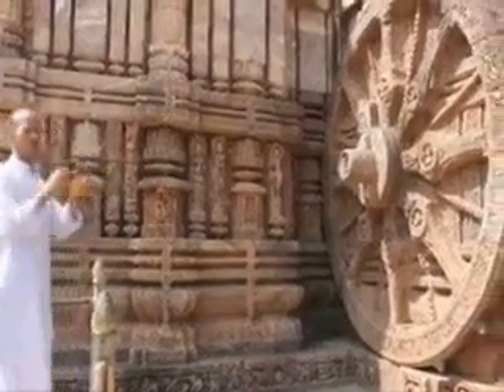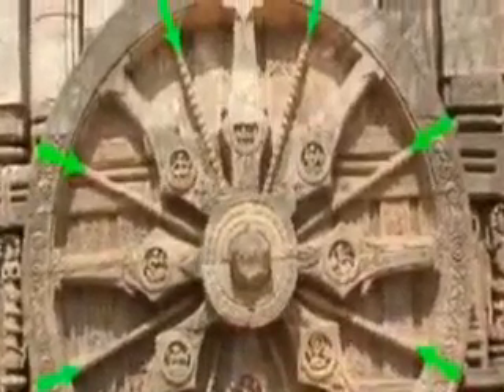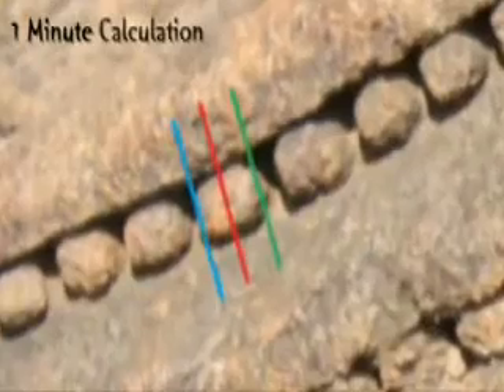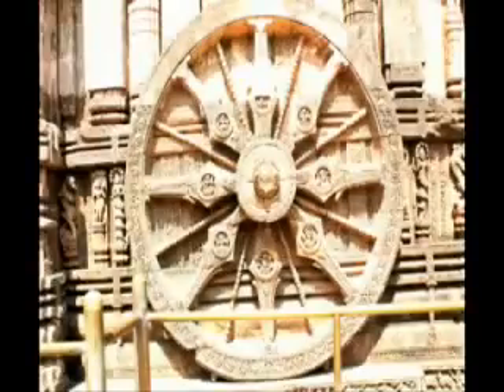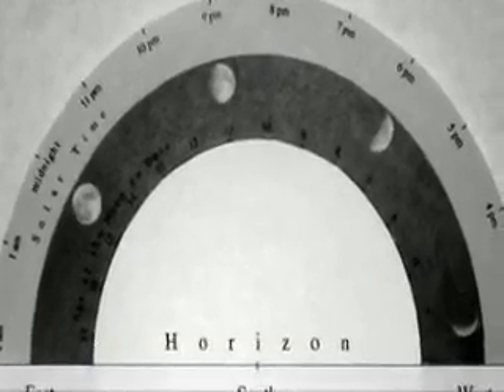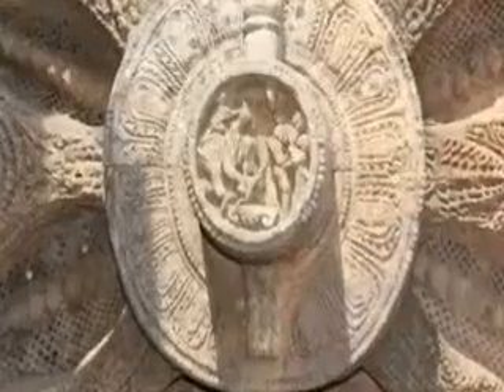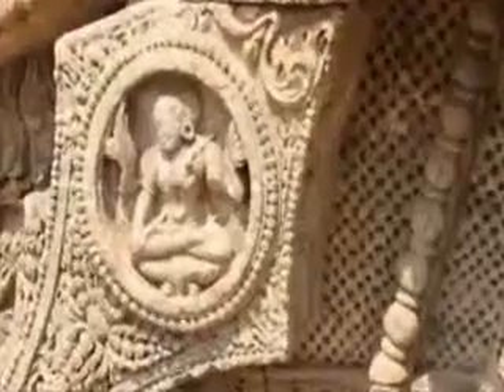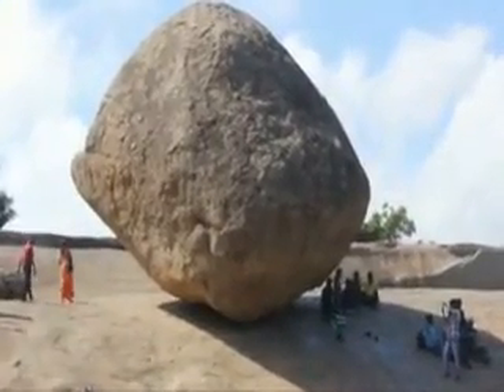Old Time innovation at konark temple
Konark temple